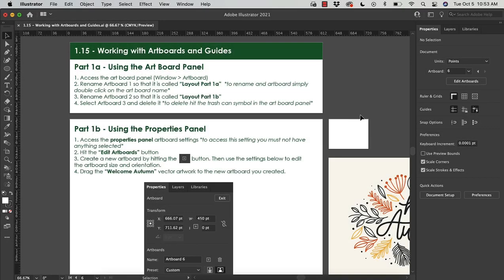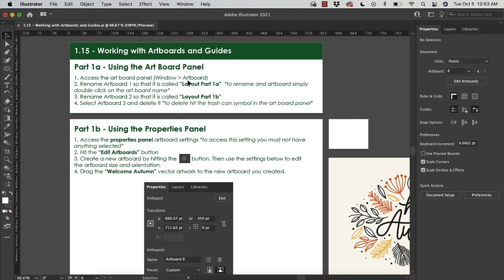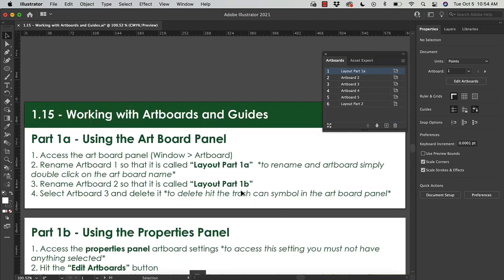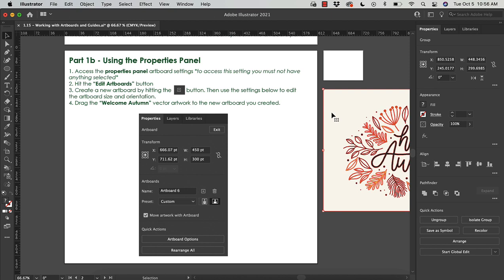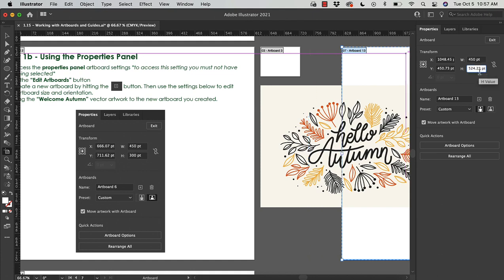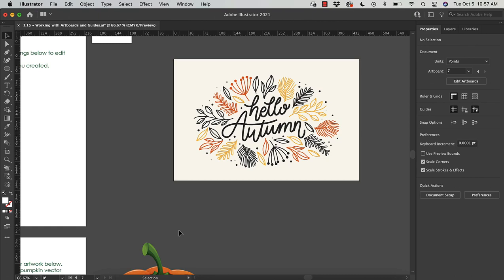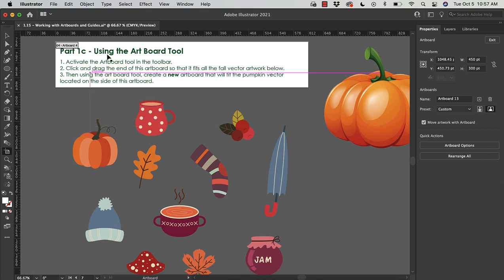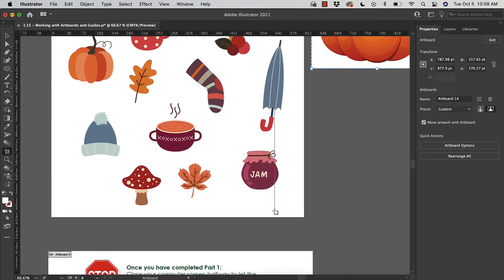Working with Artboards and Guides Part 1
Working with Artboards, Guides, Grids and Rulers in Adobe Illustrator.